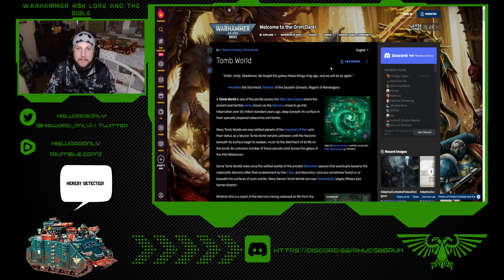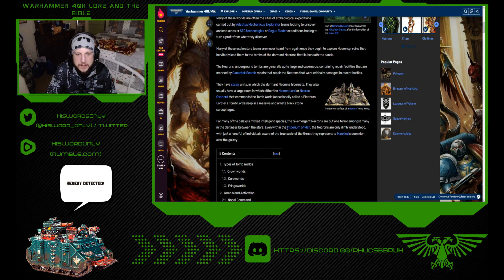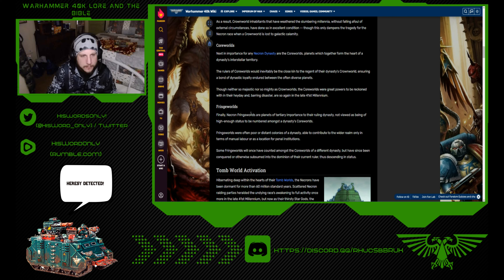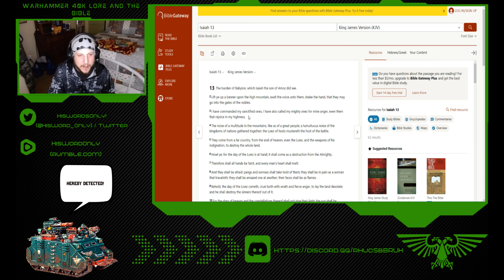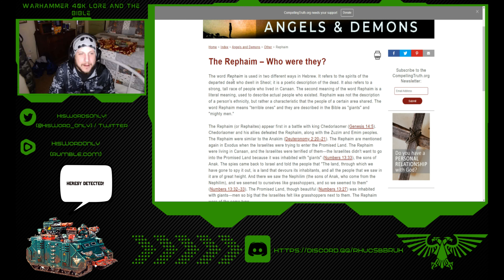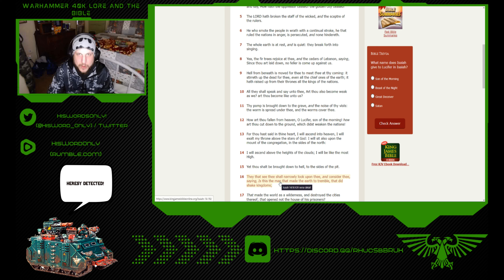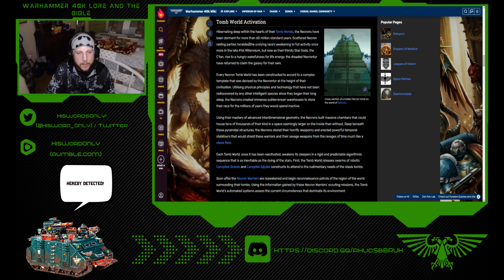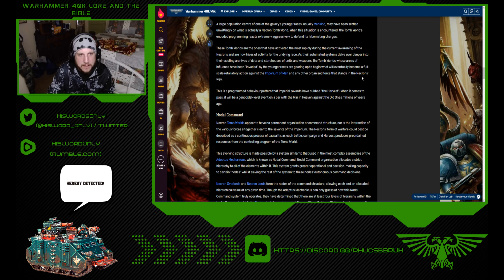Tomb Worlds | Warhammer 40k Lore and the Bible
Necron will come upon you and devastate your world without you even knowing they were there. by the time you realize it, It is too late. The Bible has something very similar.